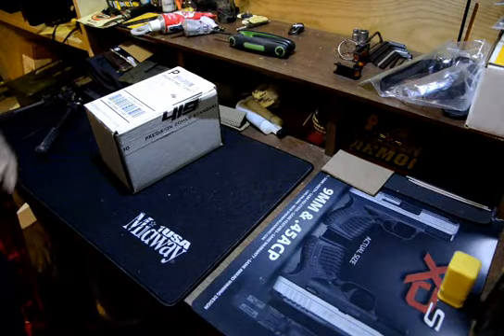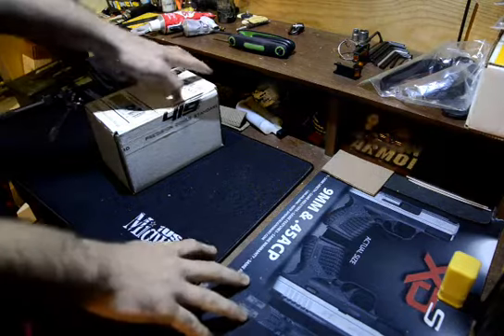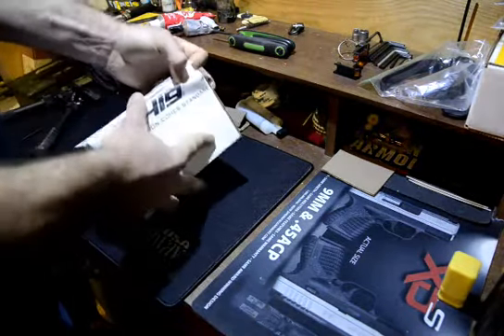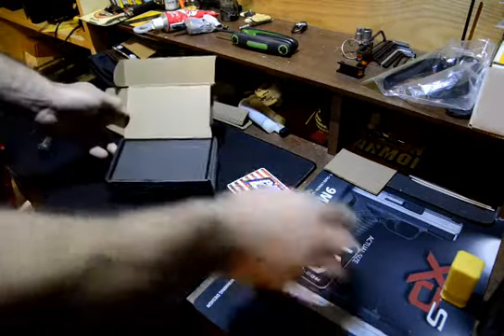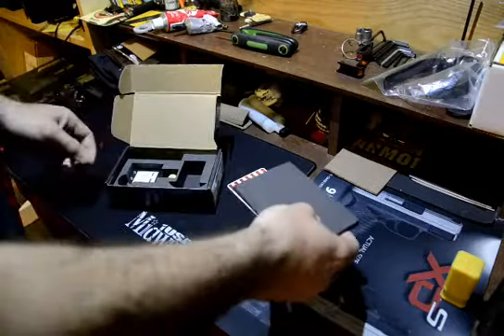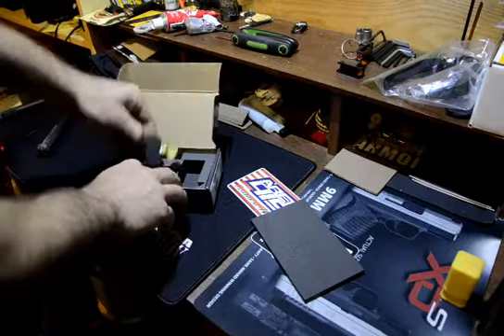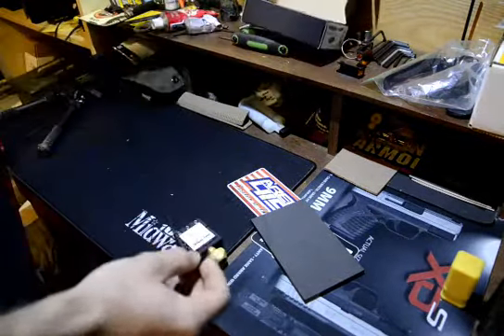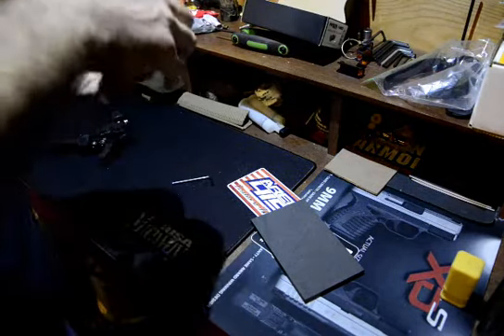Area 419 Atlas Arca Bipod Adapter: unbox and install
Unboxing and installing an Area 419 Arca rail adapter on my Atlas bipods.